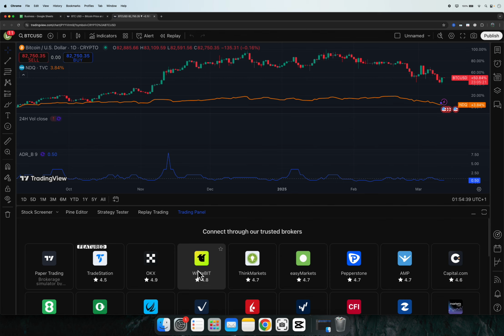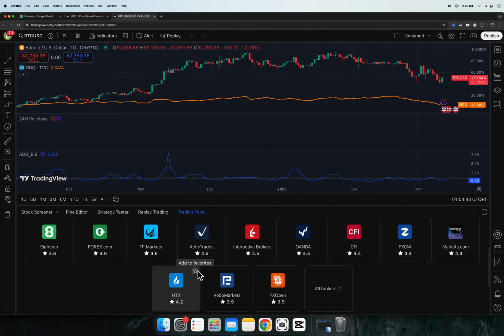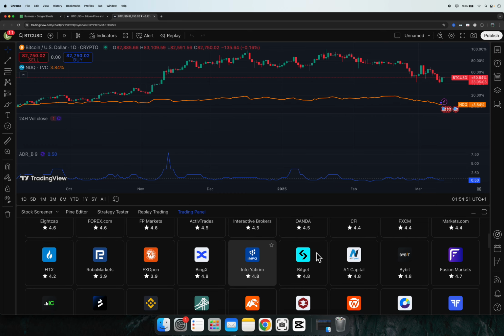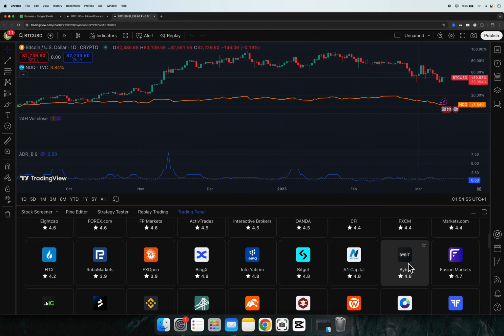How To Connect Tradingview To Bybit (2025)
In this video, I will show you how to connect tradingview to bybit.

🚀 Want to trade directly from TradingView using Bybit? In this video, I’ll show you exactly how to connect TradingView to Bybit in just a few simple steps! This integration allows you to execute trades seamlessly while using TradingView’s powerful charting tools.

💡 Why Connect TradingView to Bybit?
Bybit is a top crypto exchange, and TradingView provides advanced charting—combining both gives you a powerful edge in crypto trading!